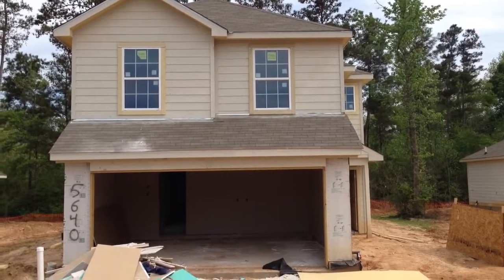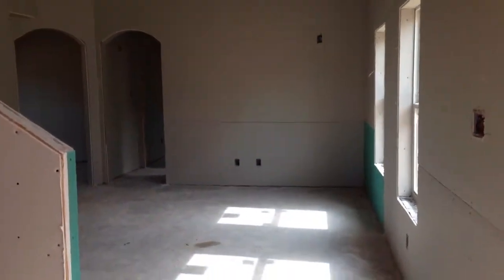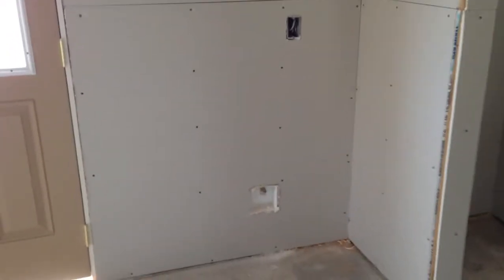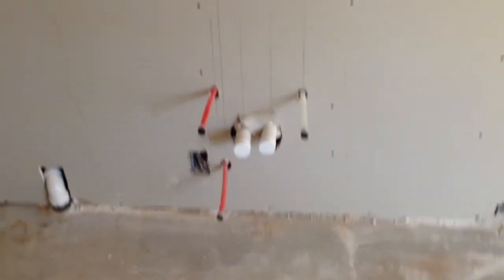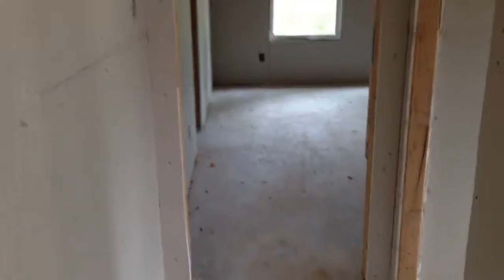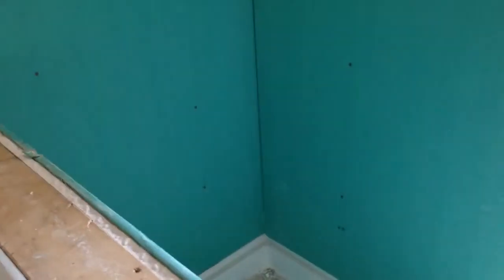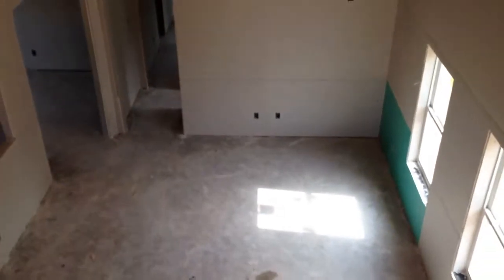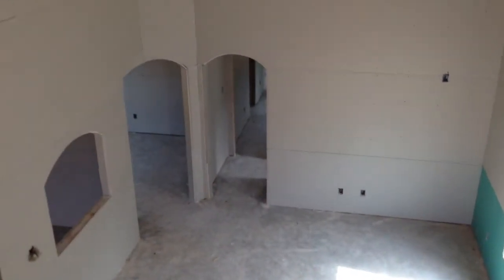Hidalgo in drywall stage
This is a video walk through of a Hidalgo.